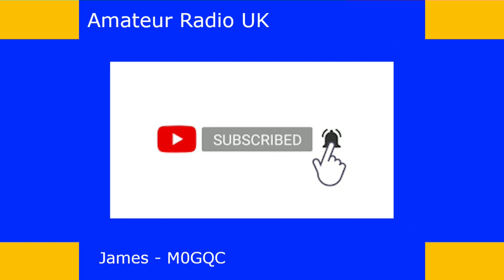Air Conditioning Coil On 160m!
After being asked if I could carry out some tests on 160m, I needed to find a way of putting out a signal on 160m with very little time & space.

After considering my options, I had an idea.

I have previously tried this on 80m, but I didn't test it as thoroughly as I would have liked due to time constraints.

It transpires that you can make a 10m tall vertical (1/4 wave tuned for 40m) work surprisingly well on 160m, using only an air conditioning ventilation pipe as a loading coil!